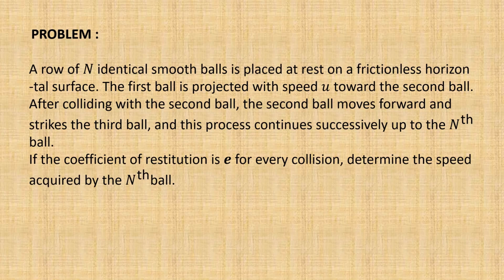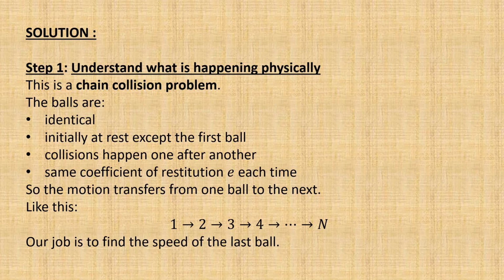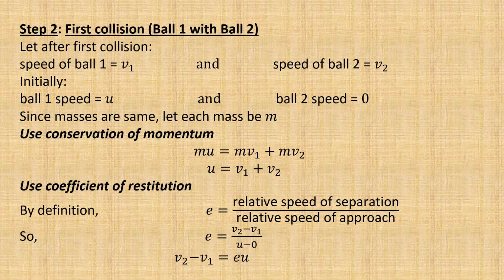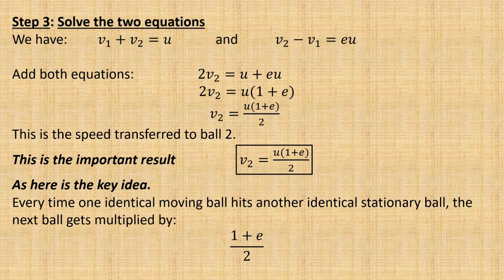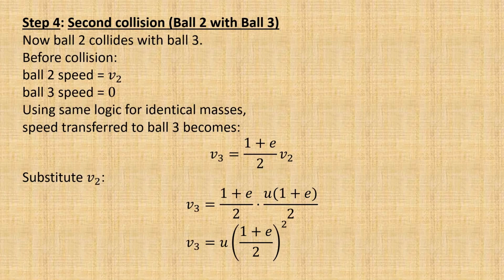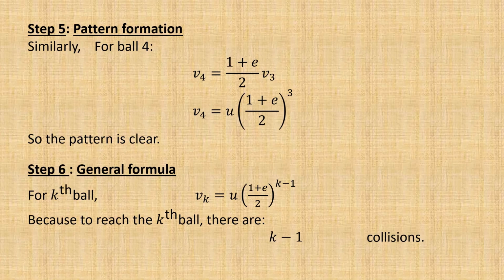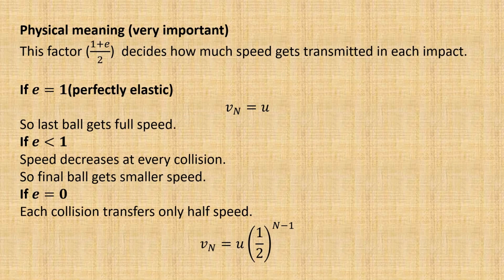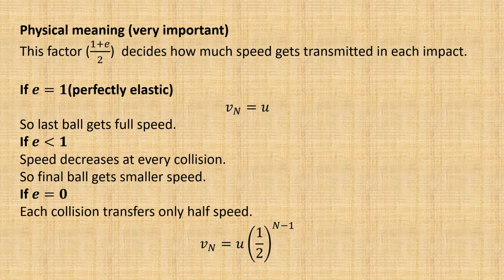1.5 | A series of problems for JEE Advanced and IPhO | Mechanics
What happens when a chain of identical balls collide one after another - and the collision is NOT perfectly elastic?
In this video, we derive the speed of the Nth ball in a chain collision problem using Conservation of Momentum and Coefficient of Restitution. One single key observation unlocks the entire problem - and the answer is a beautiful, elegant formula. A must - watch for every serious Physics student!